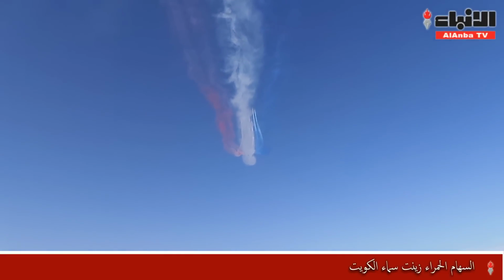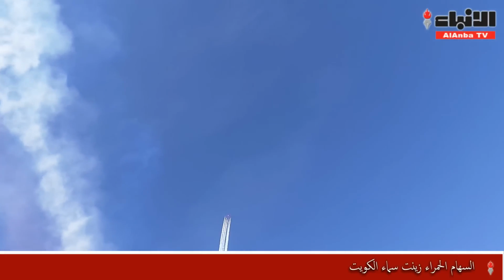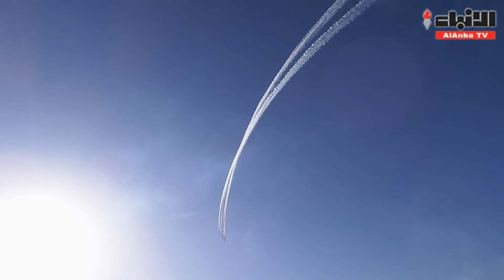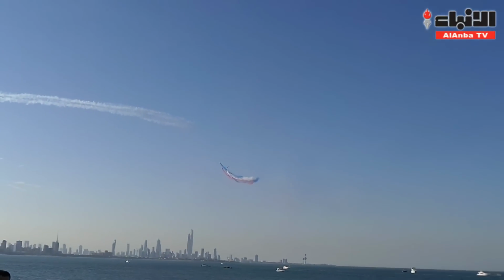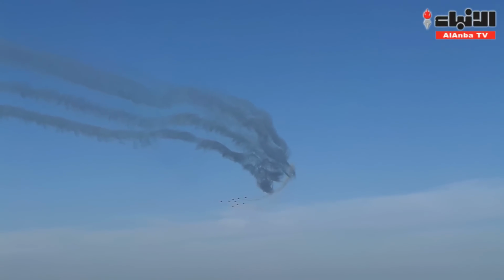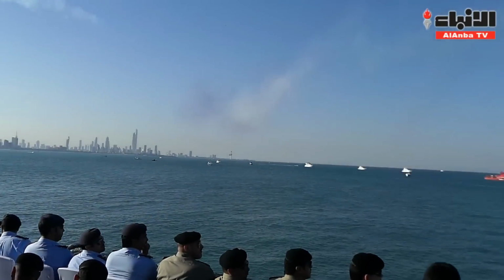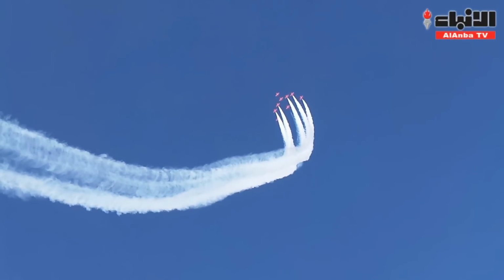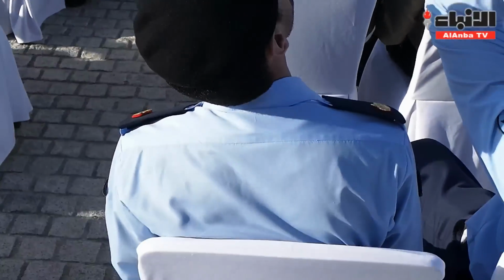السهام الحمراء زينت سماء الكويت